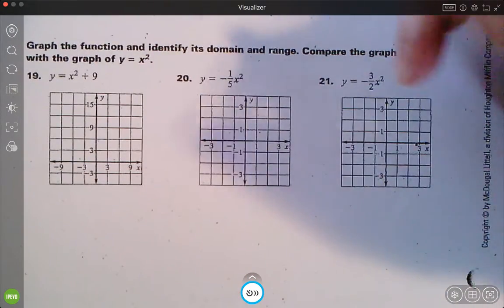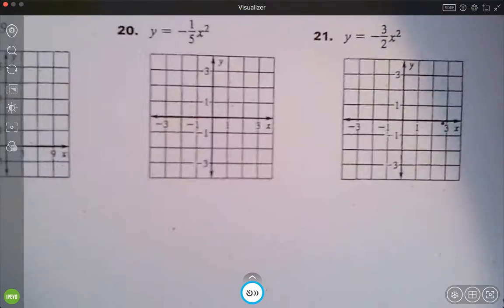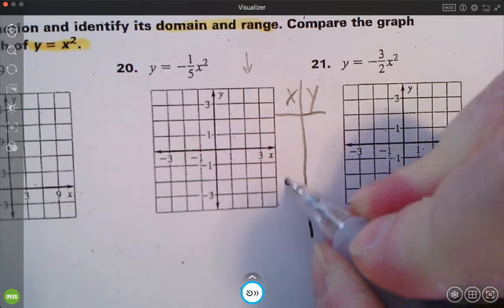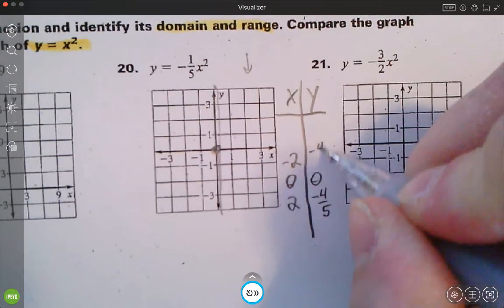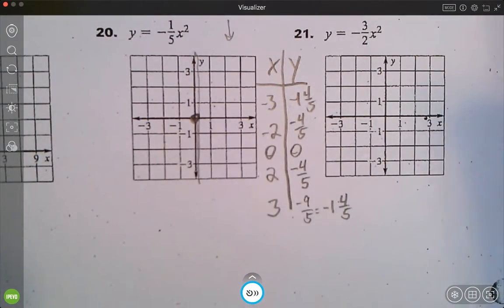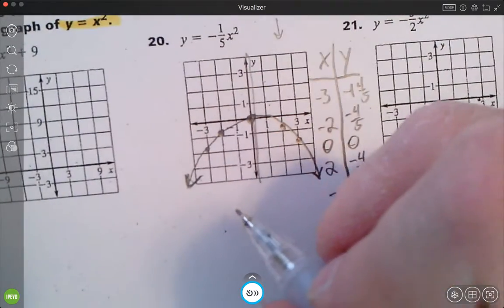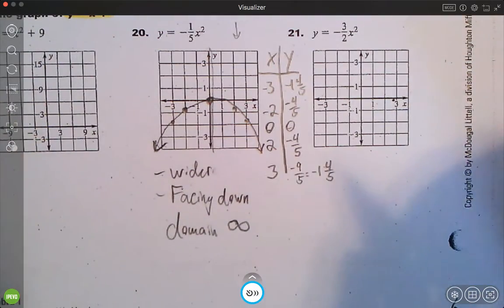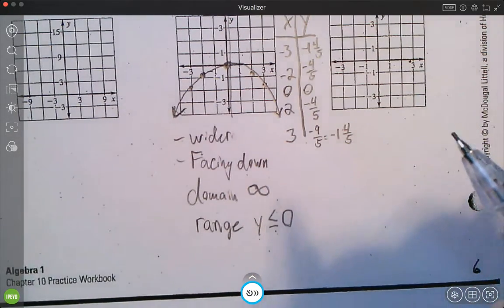10.1 Practice p.6-7 Graphing ax^2+c